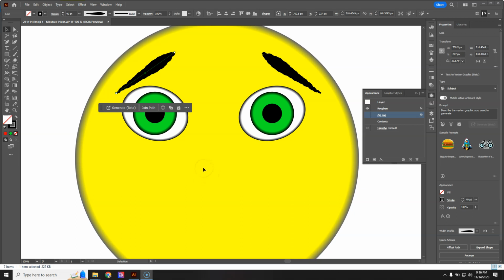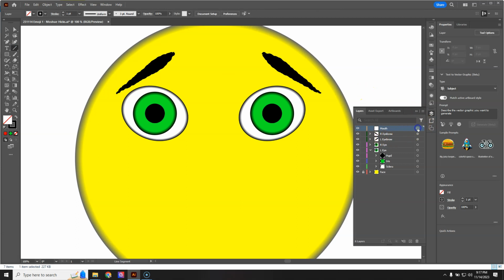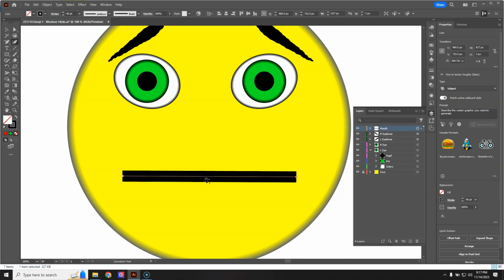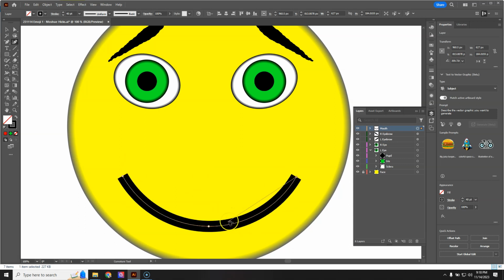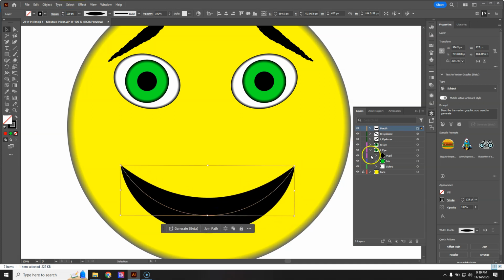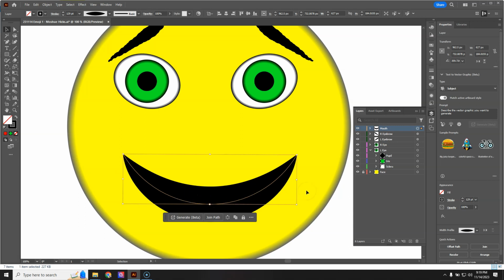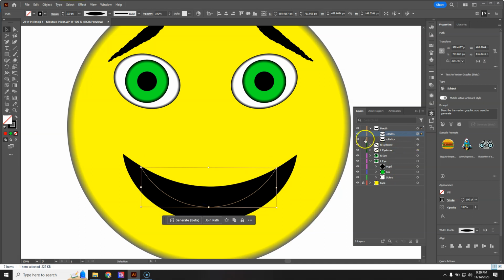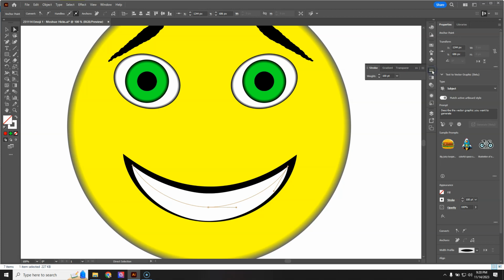231114 Curvature Smile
Sure, you can create a shape for the mouth, but a simple width profile can make a sharp looking smile or frown in a fraction of the time. Changing the curve of a stroke is much quicker than moving multiple anchor points of a mouth shape.